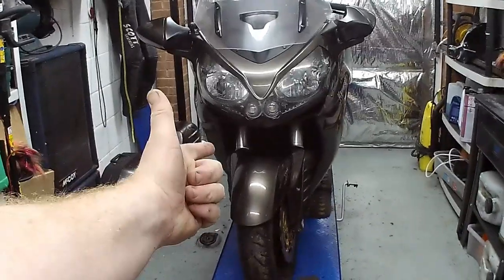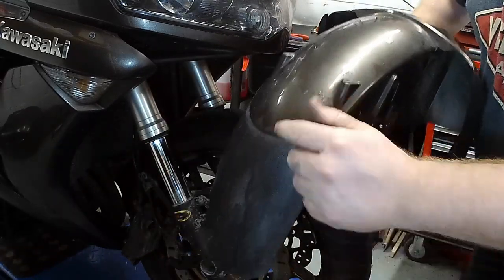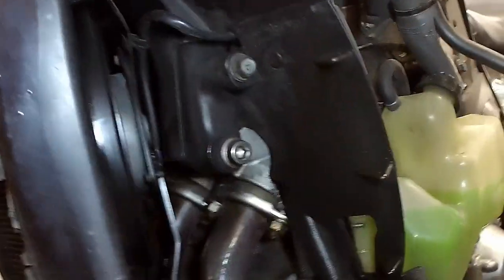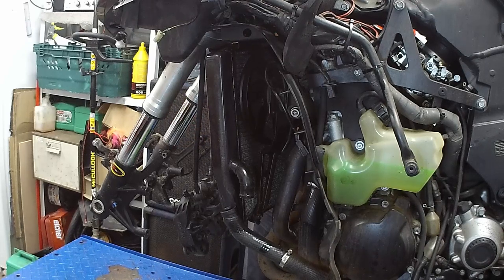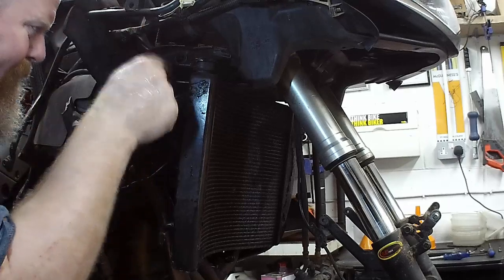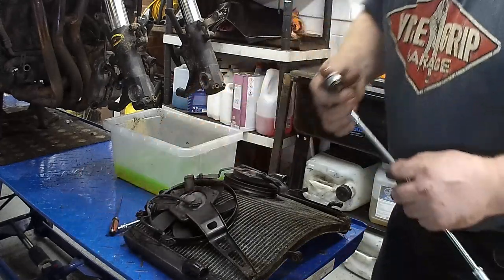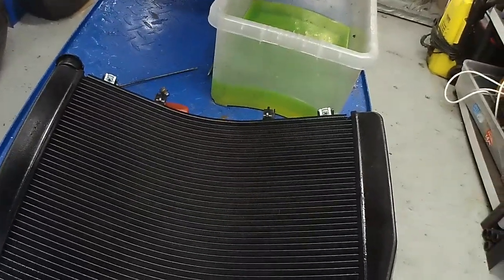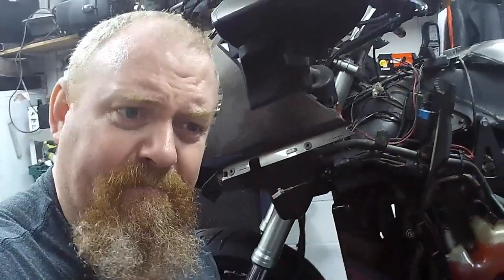How to change a Radiator Kawasaki GTR1400 Concours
In what can only be descriped as the best ebay transaction ever, i ordered a new radiator while awaiting recovery the seller dropped it off the very next day so this is fixit video.
Radiator change Kawasaki Concours GTR1400
Its not really a how to video but i reckon you could follow it if you needed to.